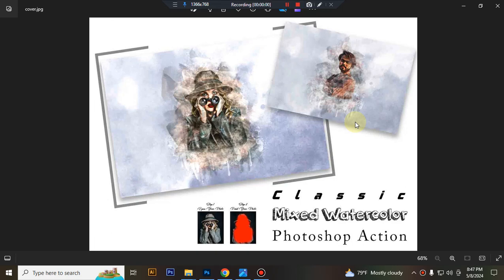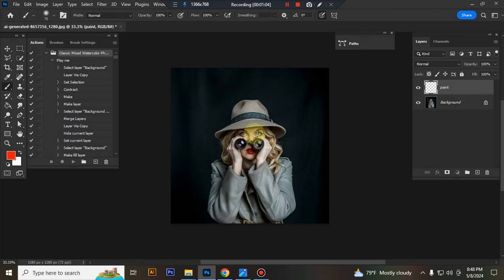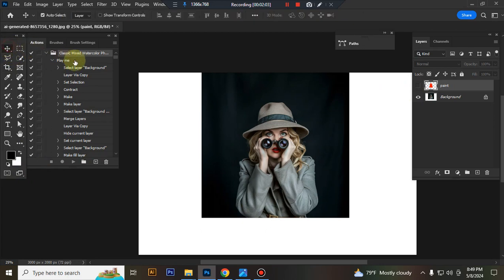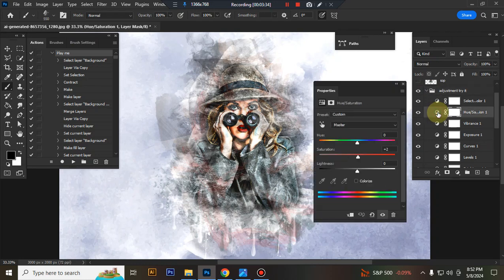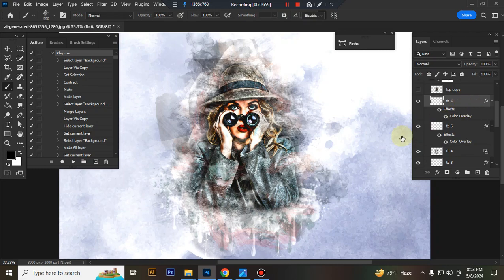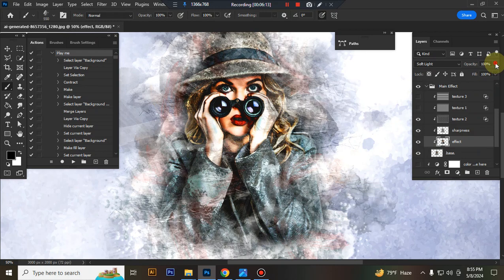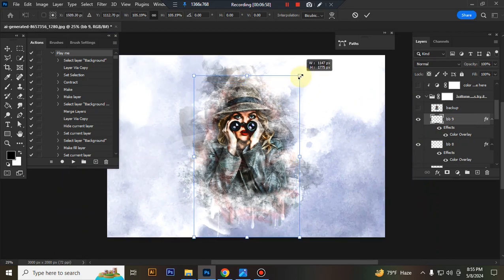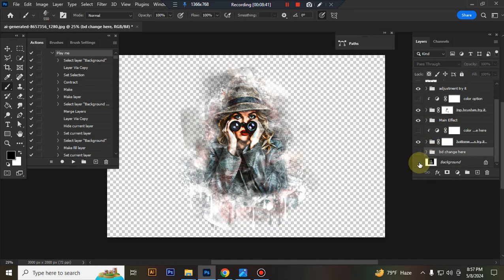Classic Mixed Watercolor Photoshop Action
This Classic Mixed Watercolor Photoshop Action are perfect for photographers and designers. It’s enhancing and adds more beautiful to images.